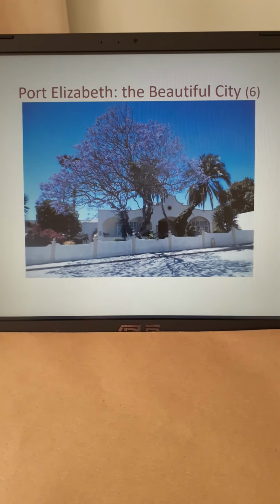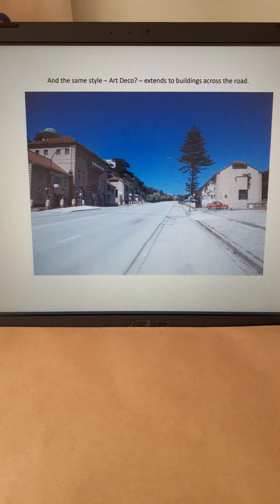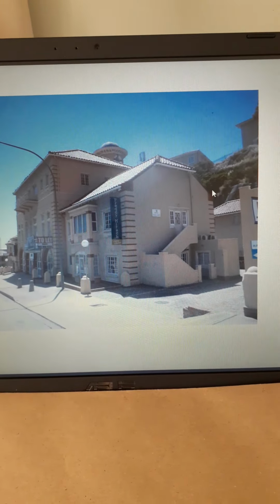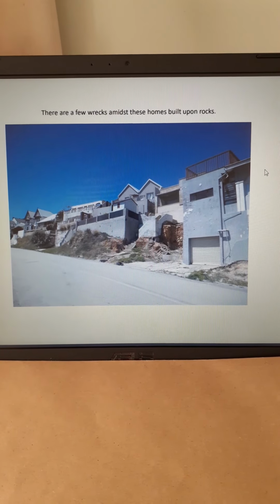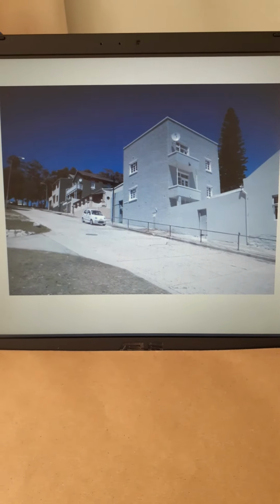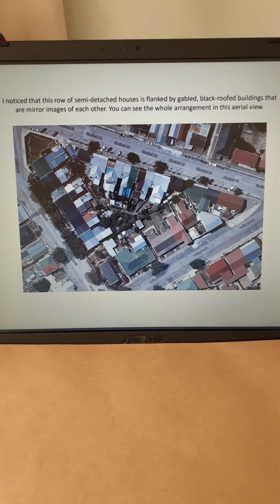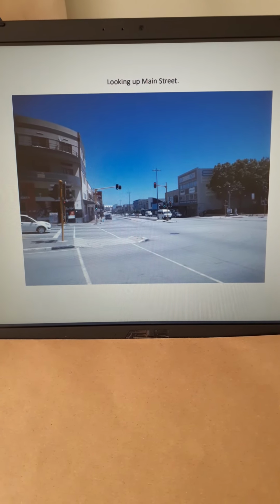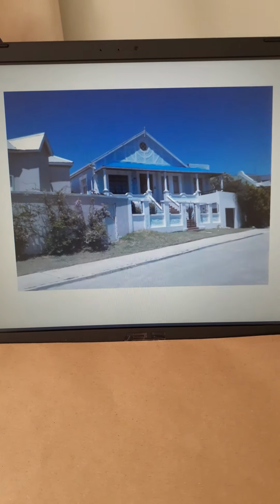PORT ELIZABETH: The Beautiful City (Part 33)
We take in another swathe of Richmond Hill here, including the fascinating houses just above Main Street.